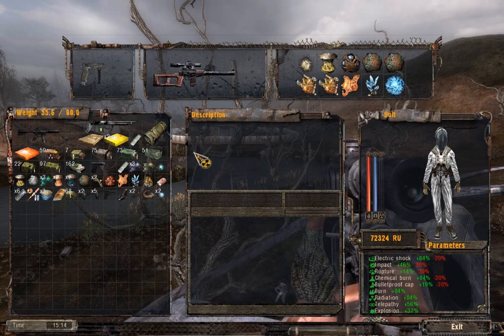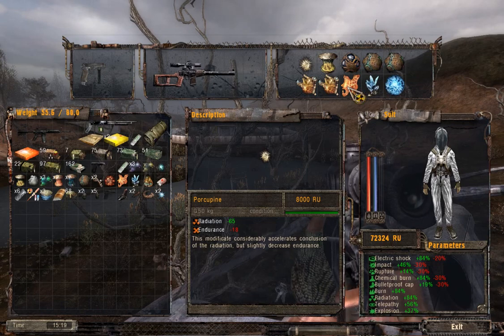Psi-ology through Noobvision Goggles (1). Beating around the bush.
Primary objective: figure a way in and out of the Yantar lab without the psi-protection gadget

Secondary objectives:
- avoid the main quest related actions as much as possible
- find alternatives or workarounds to avoid my brain bleeding out
- try out some of those sweet artifact recipes

The Ultimate Objective: re-learn the essential skills for making it in the Zone.

Game: S.T.A.L.K.E.R. Shadow of Chernobyl
Mods: Oblivion Lost + ARSENAL RC1

Tools: screen recording - Gregion 3.1; video editing - VideoPad Video Editor.